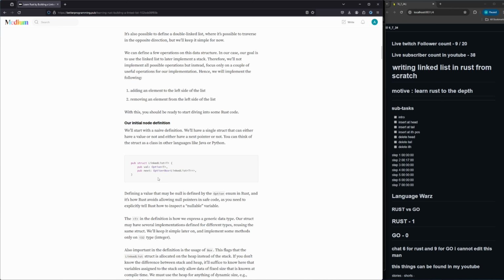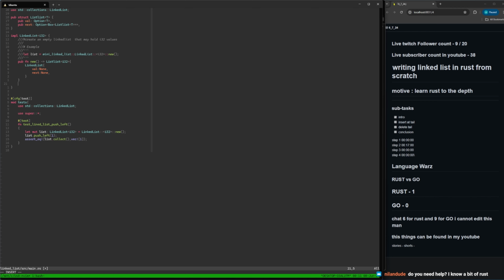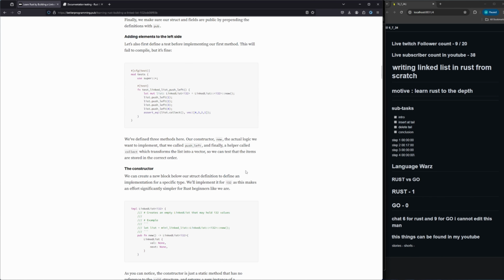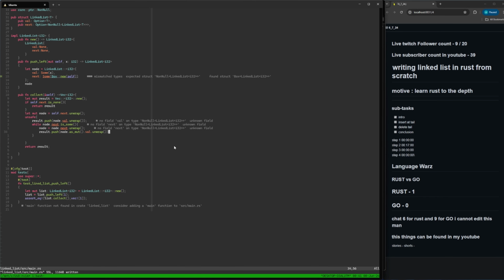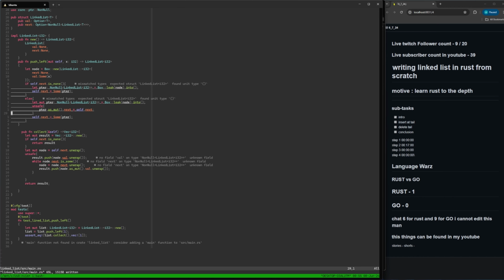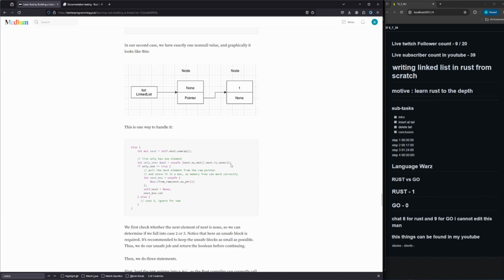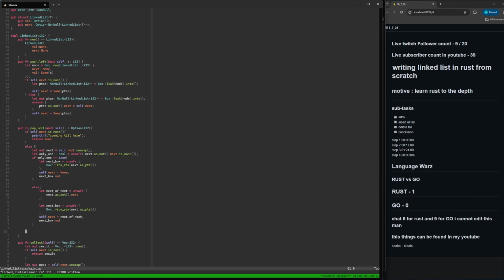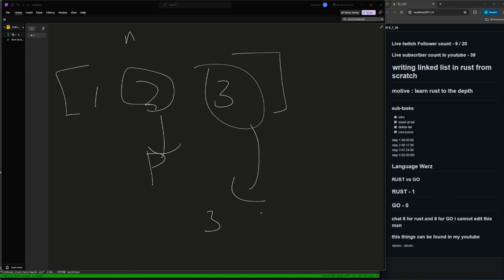linked list from scratch in rust | warning unsafe used and my stupidity too :)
Ahoy, mateys! I'm Charlie, also known as Pirate Bunny. Here, you'll find me coding utter BS but will share my knowledge loot with you guys
Follow and Support:

00:00:00 intro
00:00:52 insert at tail
01:04:54 delete at tail
01:38:00 my stupid brain finally understood